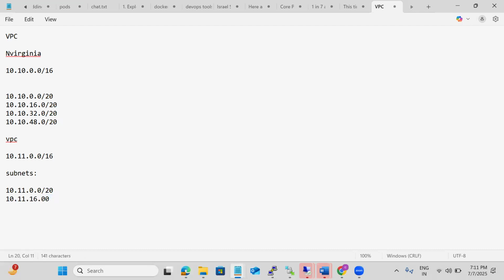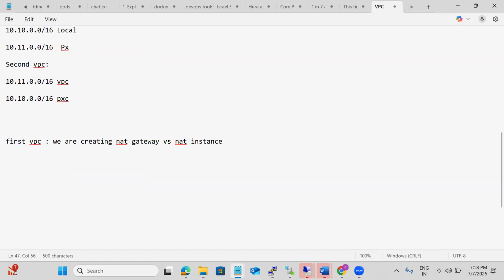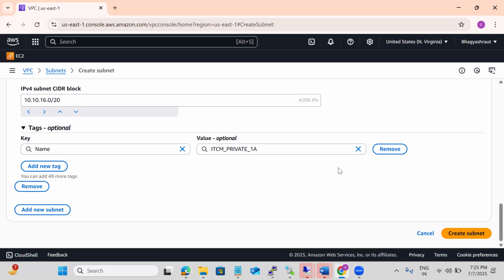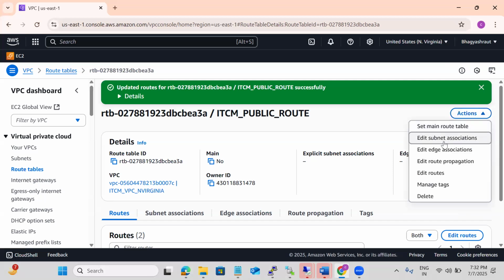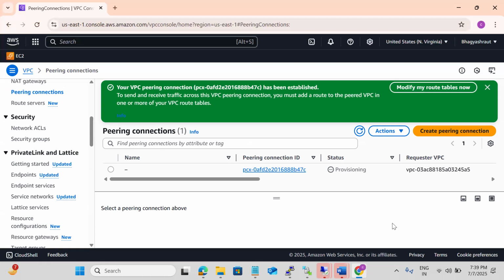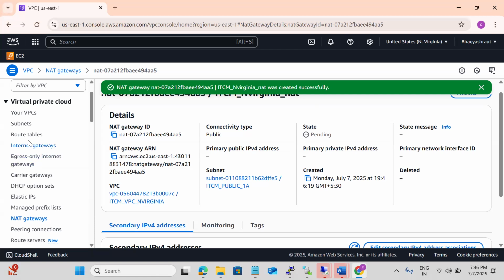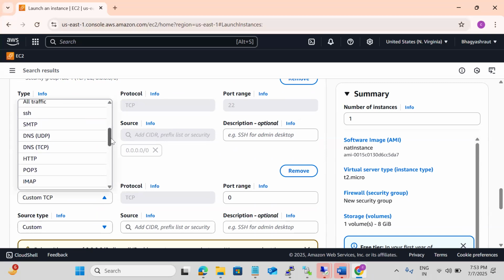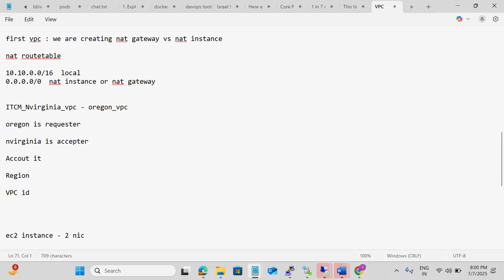AWS Vpc peering lab steps video